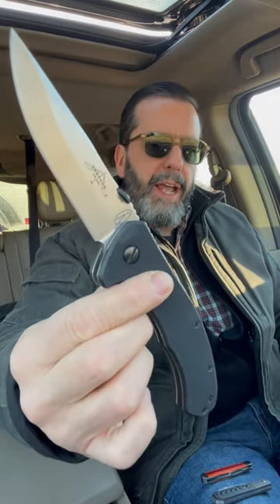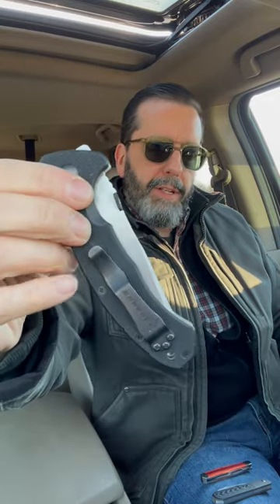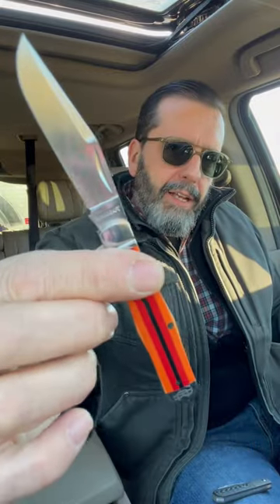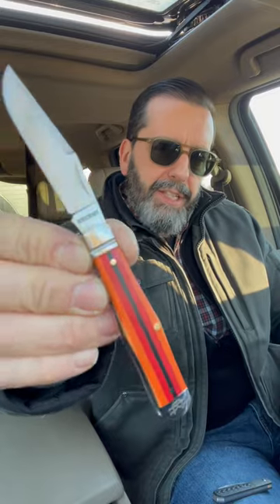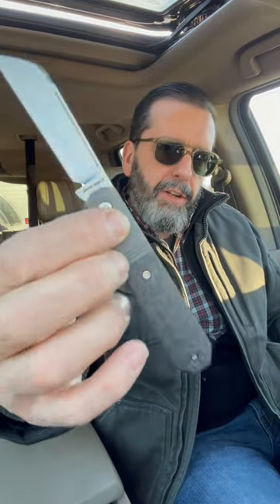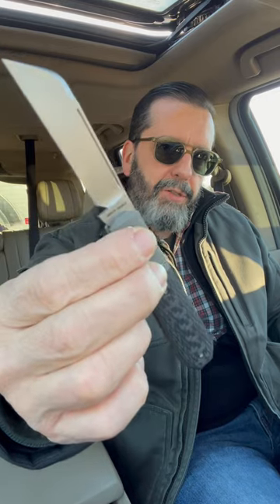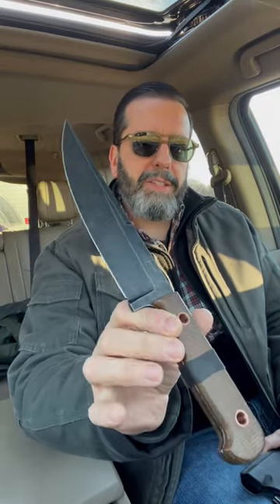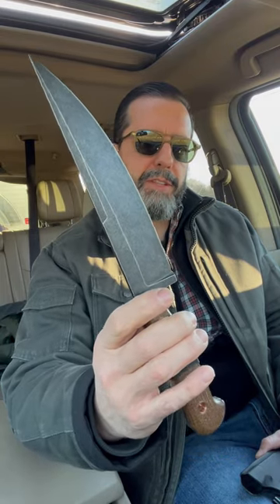One Fixed Blade, 3 Folders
Today's carry: Emerson TKF-1 Tim Kennedy Folder, RoseCraft Blades Cane Creek Jack, Jack Wolf Knives Midnight Jack, and the Partisan by Station IX.